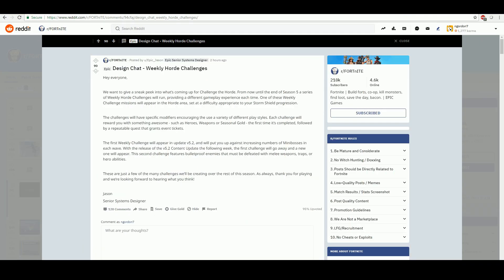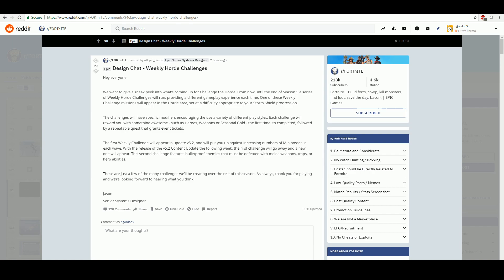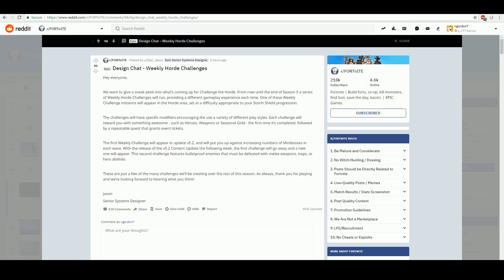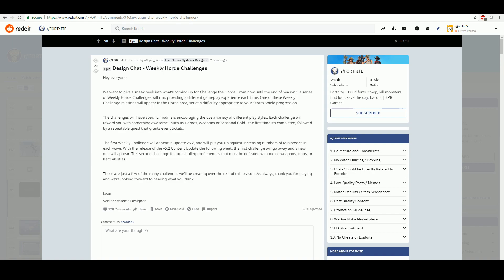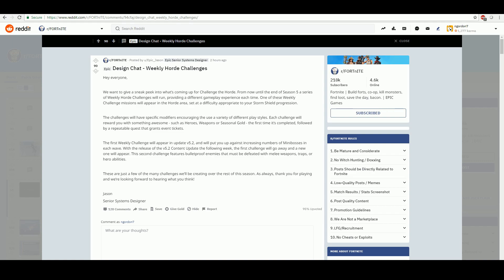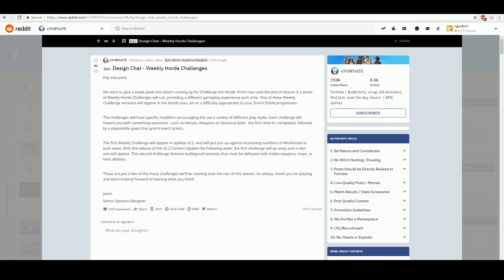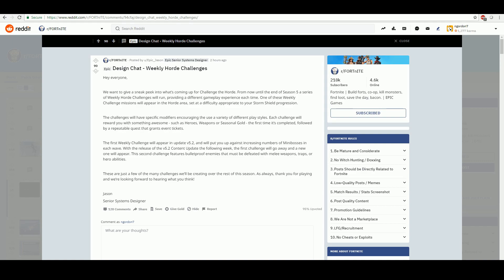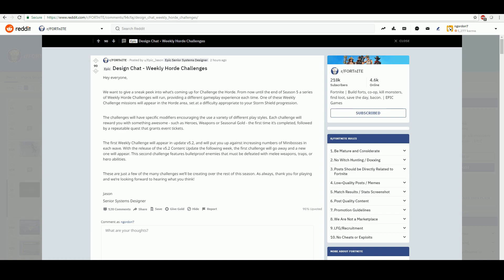New Epic Design Chat: Weekly Horde Challenges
Overview of upcoming weekly Horde Challenges and discussion on the length of the Road Trip Event